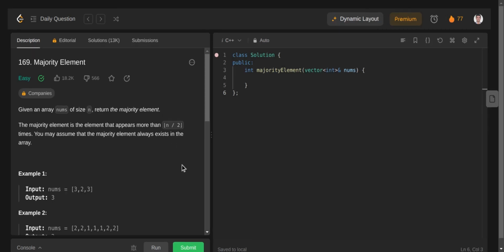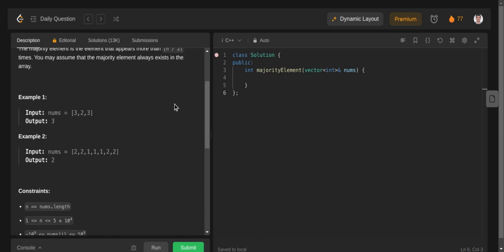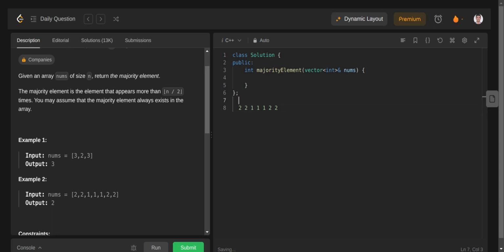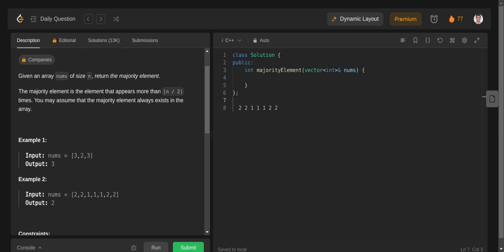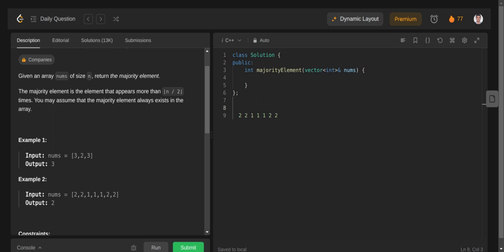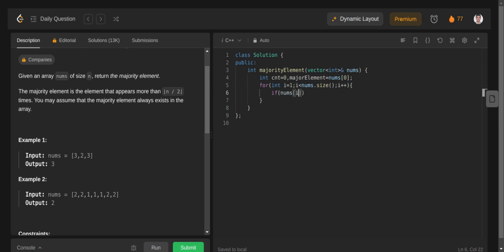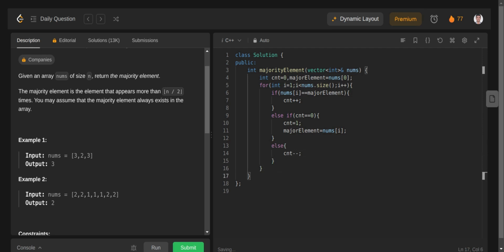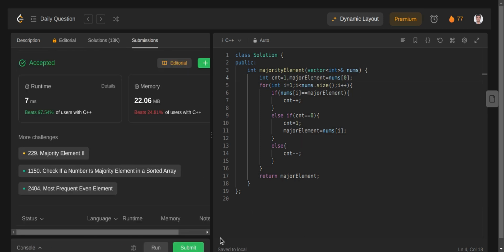Problem 169 Majority Elements | Most Optimal Solution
@Daily Problem